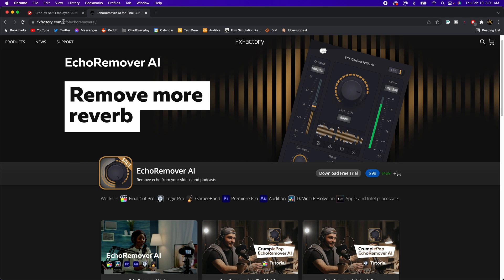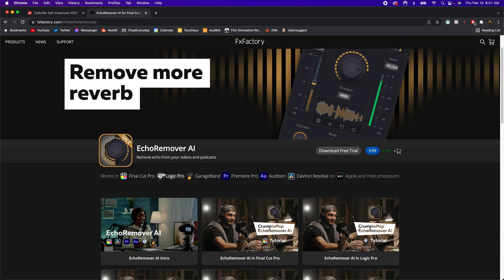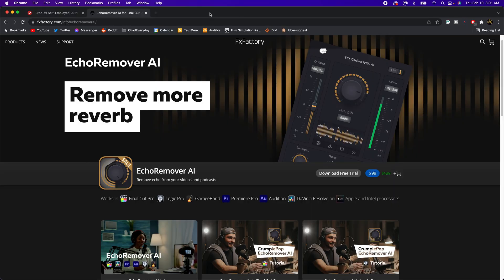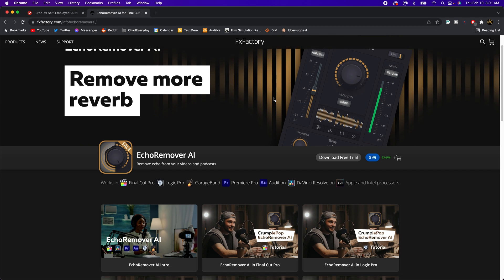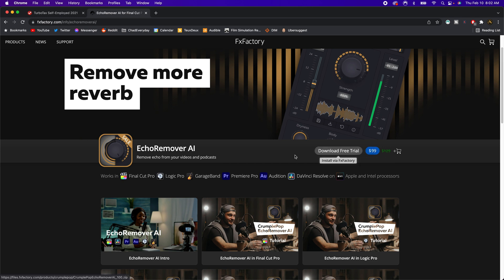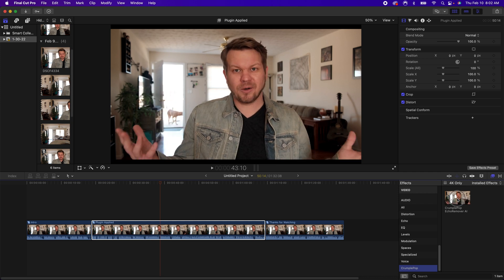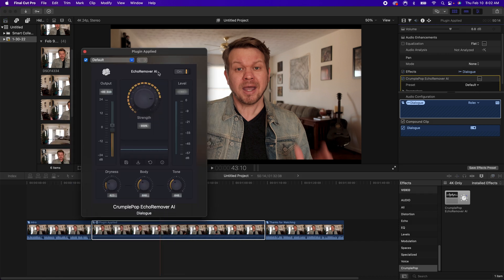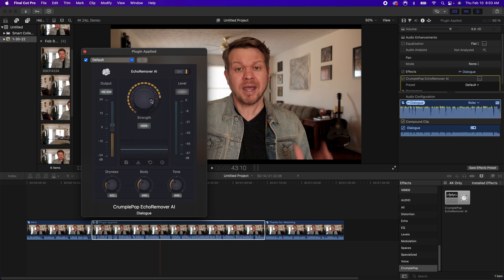Get Rid of Audio Echo with this Amazing Plugin // Echo Remover AI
Get rid of audio echo with this amazing plugin from FxFactory. It's called the CrumplePop EchoRemover AI and it works soooo good!

Time Stamps:
00:00 Bad Audio
00:19 Plugin Applied
1:09 Tutorial
2:24 Final Thoughts